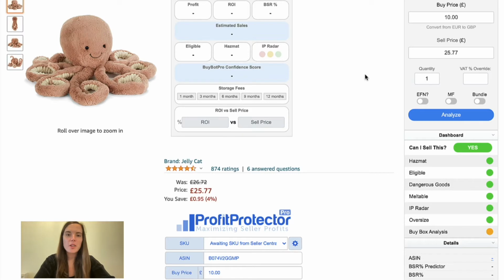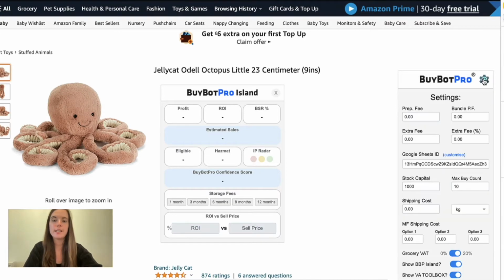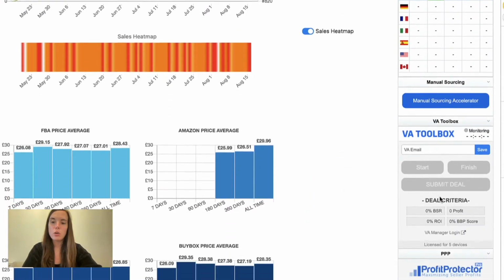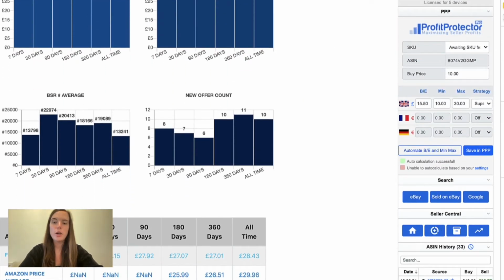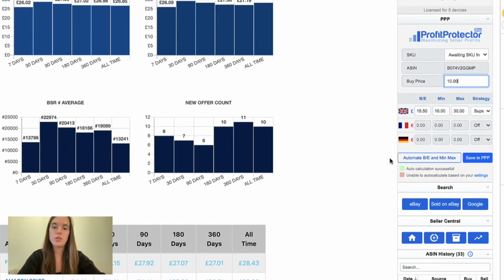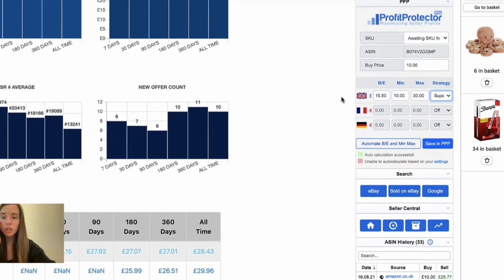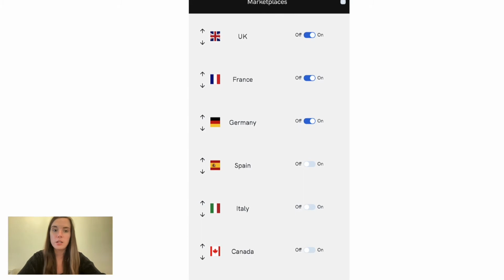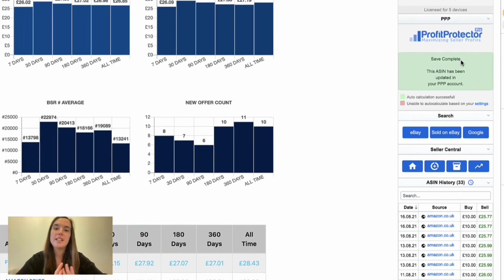Using The Profit Protector Pro Integration Within BuyBotPro - Efficient Way To Add Inventory To PPP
Have you tried the Profit Protector Pro integration within BuyBotPro?

Try it now for fast and efficient repricing!